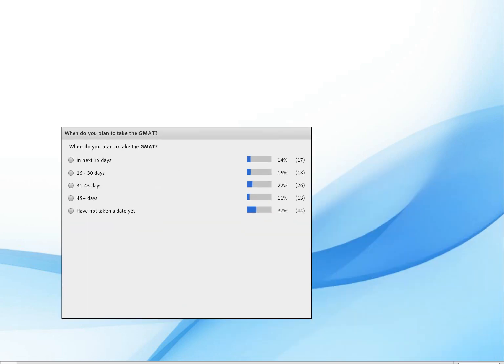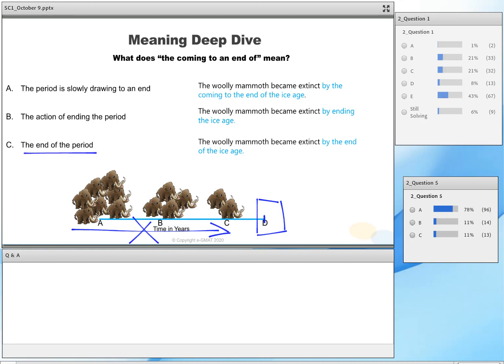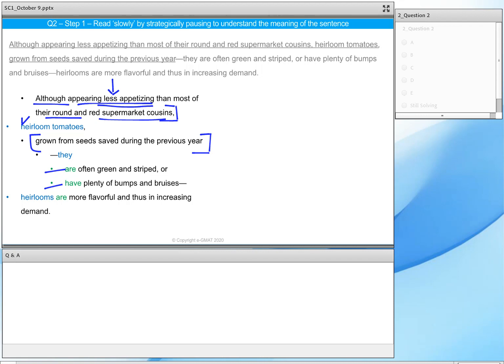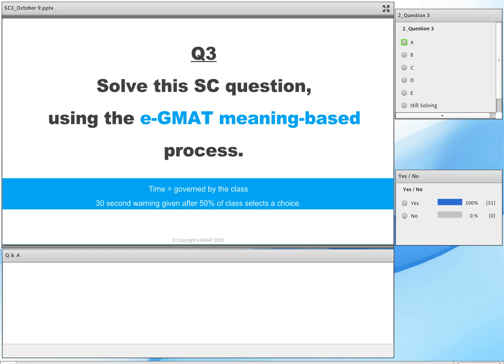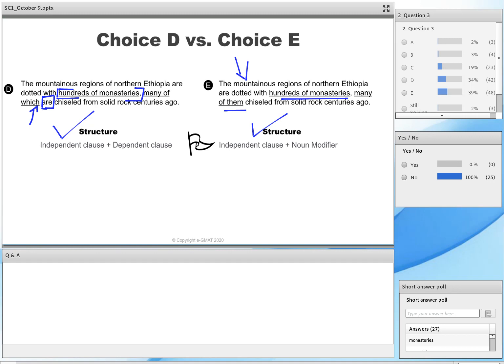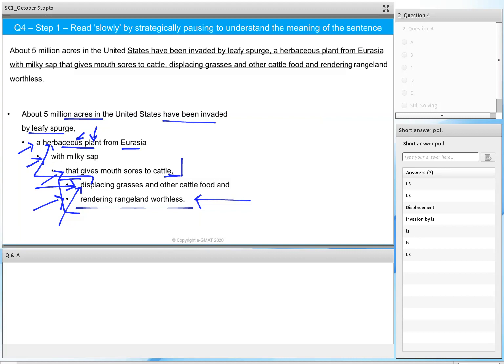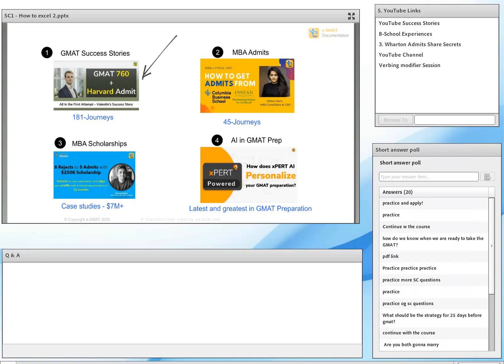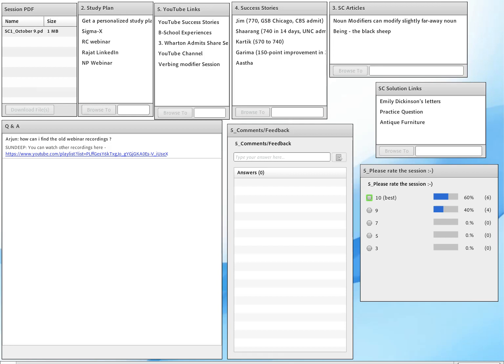Masterclass: The meaning-based approach to 700-level SC questions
Meaning, logic, and grammar on the GMAT. Students are often confused as to how to approach GMAT Sentence correction questions. This webinar addresses their conundrum by demonstrating that how to apply the meaning-based approach on some of the most challenging official questions while leveraging your grammar knowledge. We also share some success stories that are listed below.

## Next Steps ##

1.  Build the foundation: Watch key concepts in Verbed and Verbing modifiers
2. Watch case studies: Click on the links below to watch how students improved from 30th percentile to 90th Percentile.
3. Take a mock test: Start creating a personalized study plan by taking a SIGma-X mock test.

# Case Studies
1. Shaarang:[GMAT 740 in 13 days]

Cheers!!
The e-GMAT team